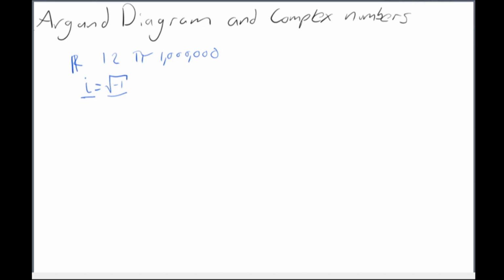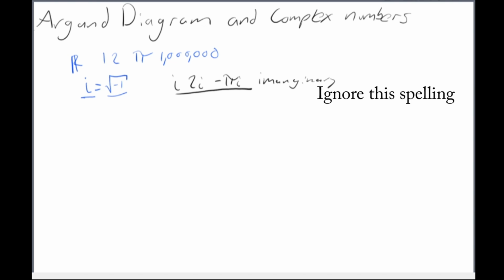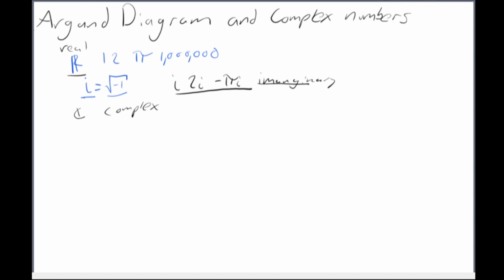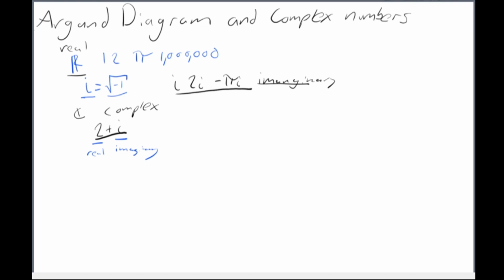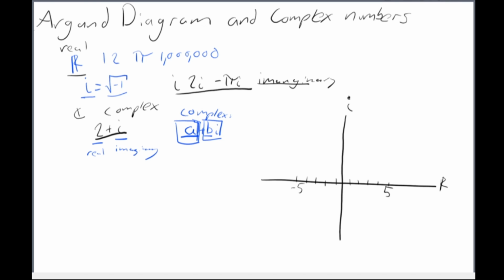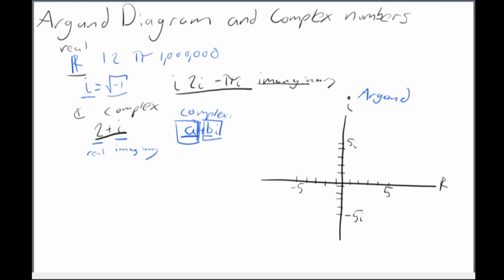[Lesson] It's Complex | Argand Diagram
Just a quick overview of the complex plain, which uses one axis of real numbers and one axis of imaginary numbers.  Imaginary numbers come from the square root of -1.

As always, if you have any questions or want to see a video on particular concept, be sure to let me know!